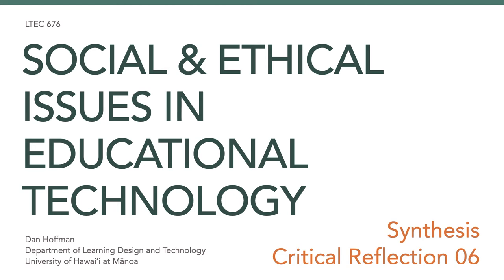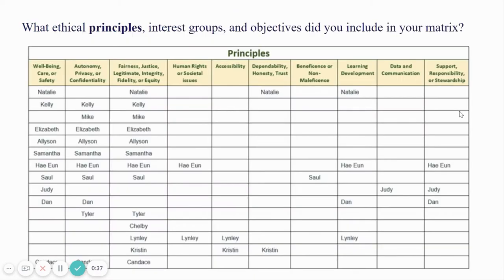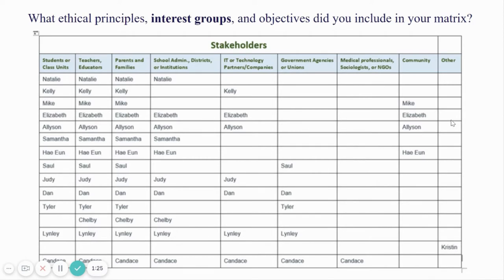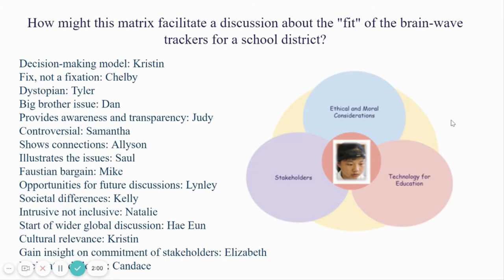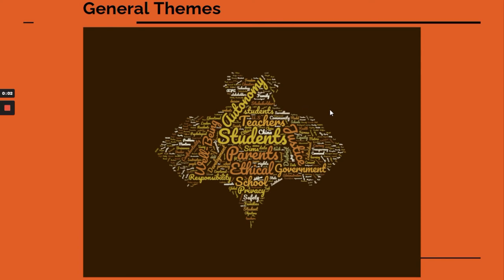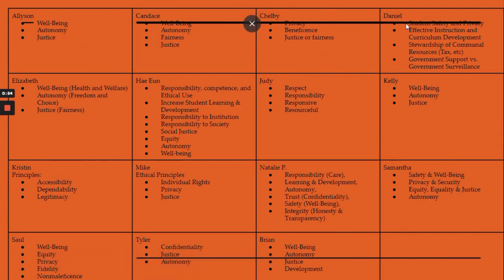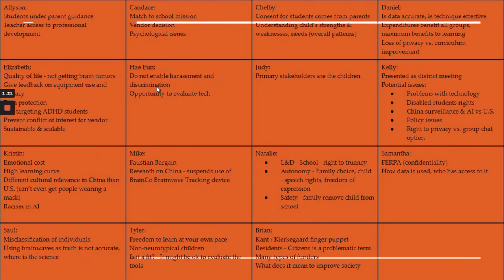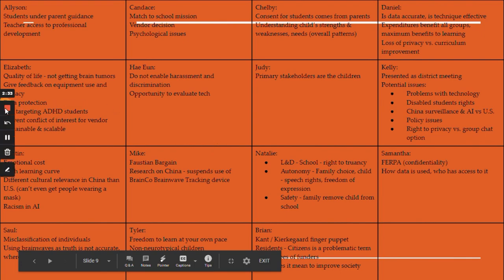LTEC 676: Critical Reflection 06 Synthesis